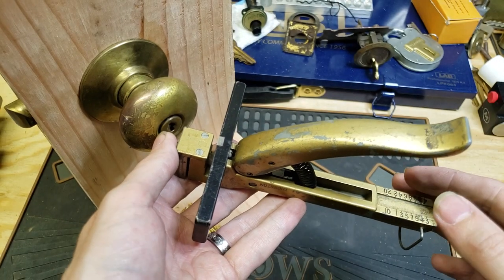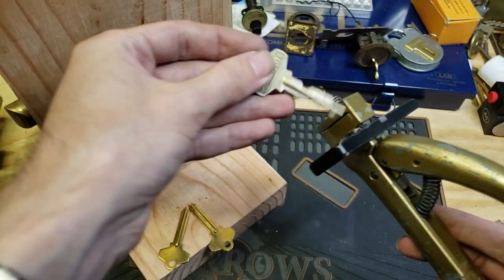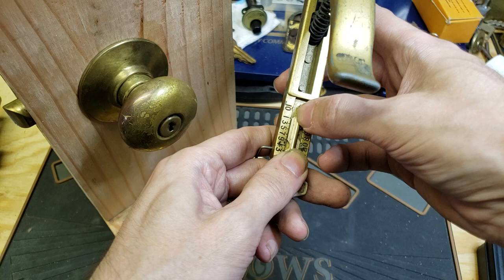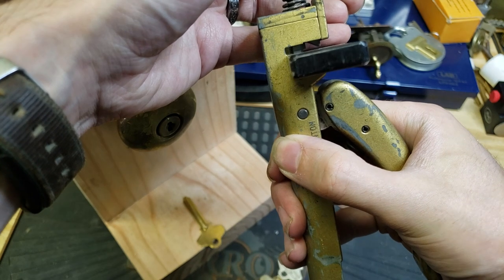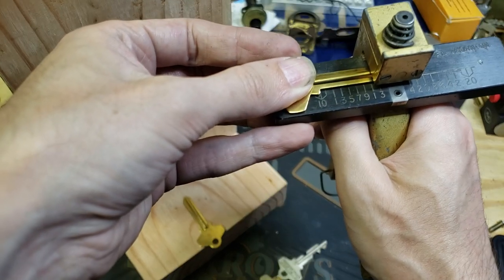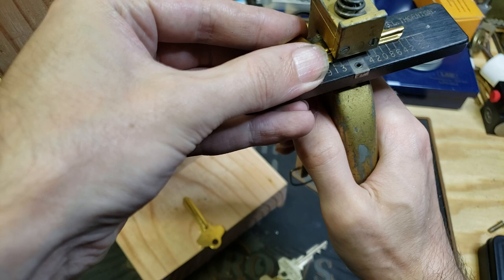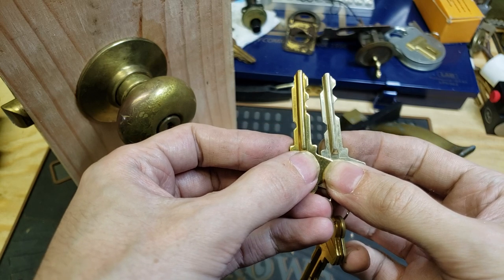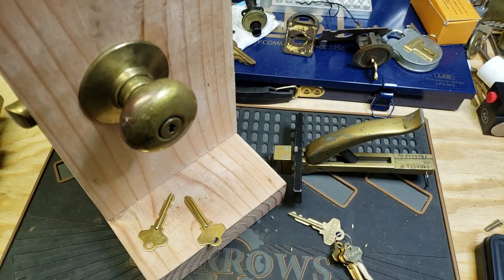(119) Cutting Schlage Wafer keys with a vintage LatCo clipper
This is a short demonstartion of the LatCo key clipper for Schlage Wafer keys (I have no documentation on this tool but believe it was made in the 1960s). This tool is incredibly simple and robust but has some important limitations, namely it can only cut Schlage Wafer keys (commonly known as the Schlage A and W series keys or SC6 and SC22 key blanks) and offers virtually no means of calibrating the tool beyond adjusting the way you hold the key as you clip it.

For more on the Schlage Wafer system check out videos #105 and #111 and for technical details and references check out LockReference.com